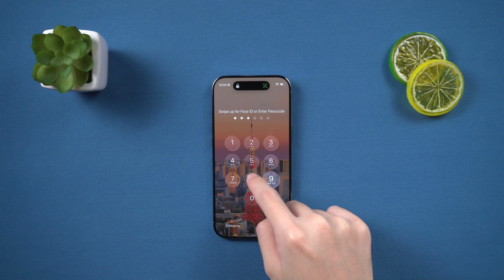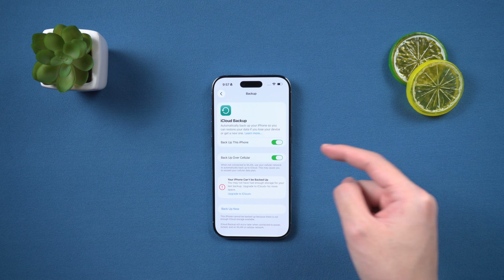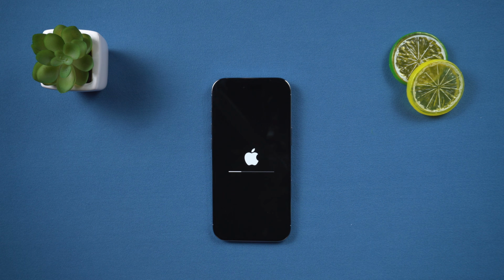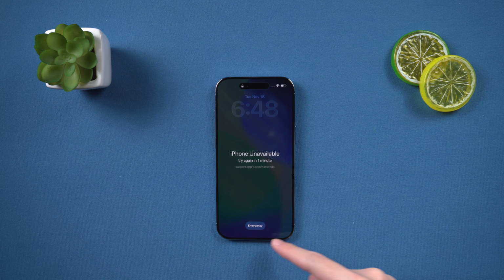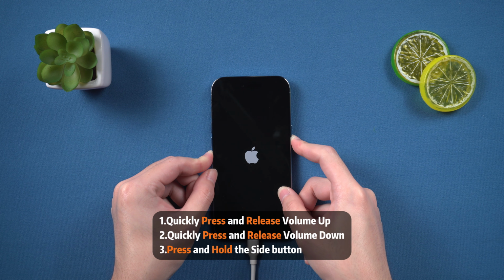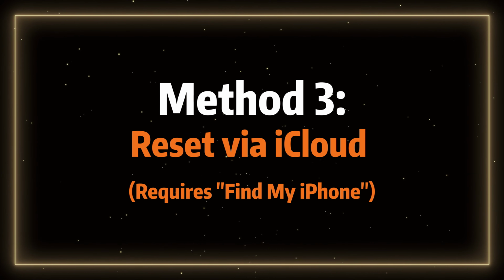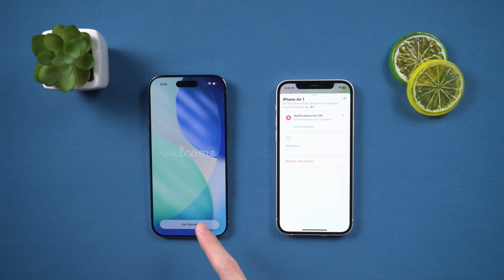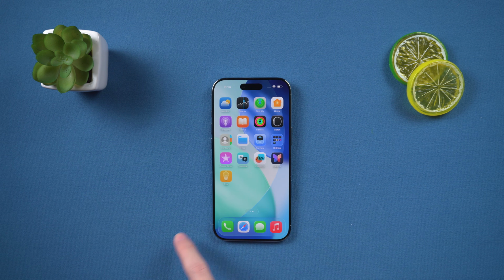iPhone Air Locked? | How to Unlock iPhone Air Without Passcode | 2026 Step-by-Step Guide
How to unlock iPhone Air without passcode? Learn four proven ways to unlock your iPhone Air—using the Forgot Passcode option (iOS 15.2+), Tenorshare 4uKey, iCloud Find My iPhone, and iTunes Recovery Mode. This guide covers entering Recovery Mode, downloading the latest iOS firmware, and performing a full device erase to restore factory settings. A fast, technical walkthrough for anyone locked out of their iPhone.

⏱ TIMESTAMP
00:00 intro
00:38 Method 1: Using the “Forgot Passcode” Option
01:22 Method 2: Unlock Using Tenorshare 4uKey
02:27 Method 3: Reset via iCloud
03:05 Method 4: Restore via iTunes

1️⃣ Forgot Passcode (iOS 15.2+)
·Trigger iPhone Unavailable → tap Forgot Passcode?
·Sign in with Apple ID → erase device
·No computer needed; fast and convenient ⚡

2️⃣ Tenorshare 4uKey
·Professional unlock tool requiring no passcode or Apple ID
`Enter Recovery Mode → download latest iOS firmware → factory reset
·Best for frozen, disabled, or unresponsive devices 🛠

3️⃣ iCloud Erase (Find My iPhone)
·Log in to iCloud.com → Find My iPhone → Erase This Device
·Works remotely when the device is online 🌐
·Ideal for lost or inaccessible phones

4️⃣ iTunes Restore (Computer Required)
·Connect to iTunes → enter Recovery Mode → select Restore
·Installs the latest iOS and wipes all data 💻
·Dependable fallback method